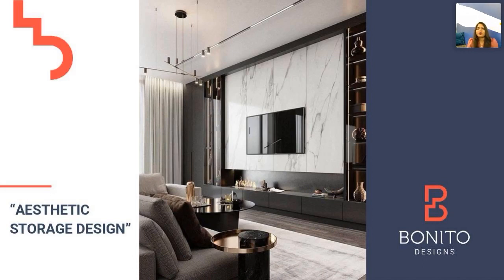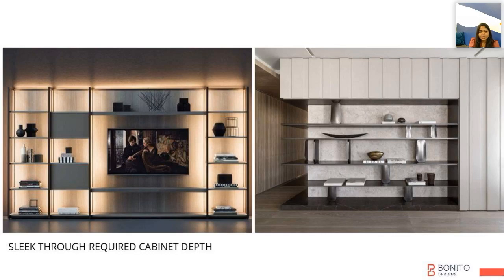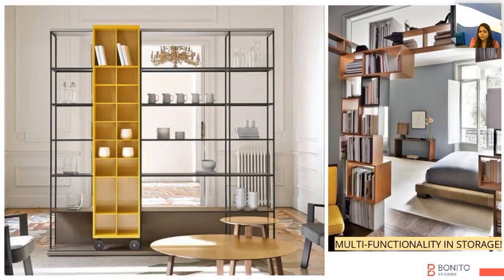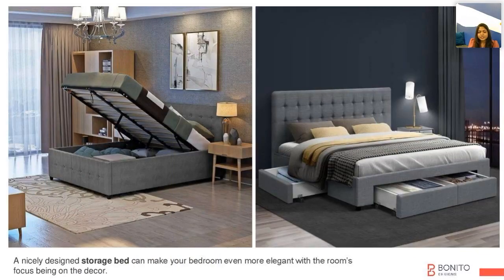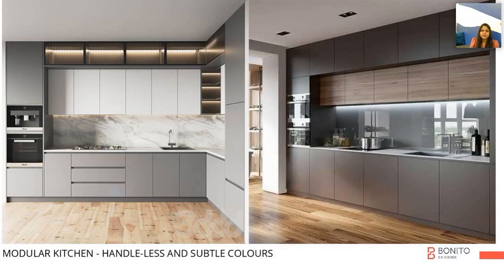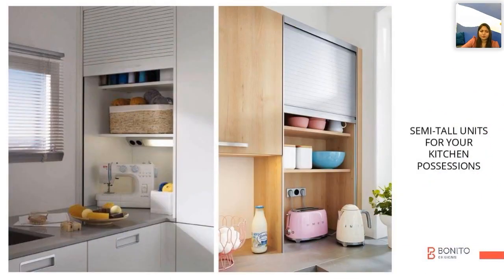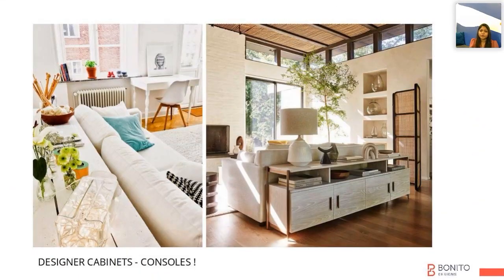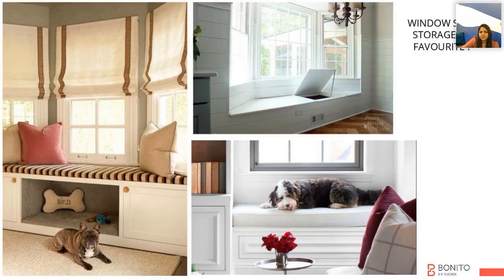Aesthetic Storage Design by Sushma KV | Bonito Discover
Looking for ideas on how to make the most of the space you have, while still making it look incredible? Well, you’re in the right place! Check out our Interior Designer Sushma KV as she reveals aesthetically pleasing ideas to help declutter your home. Aesthetic Storage Design

Visit or schedule a free interior design consultation or connect with the experts at Bonito Designs on 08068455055 (Bengaluru) and 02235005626 (Mumbai)